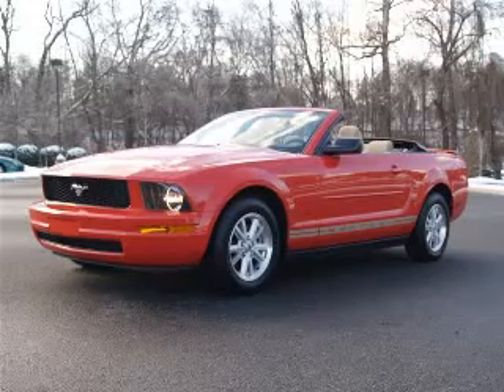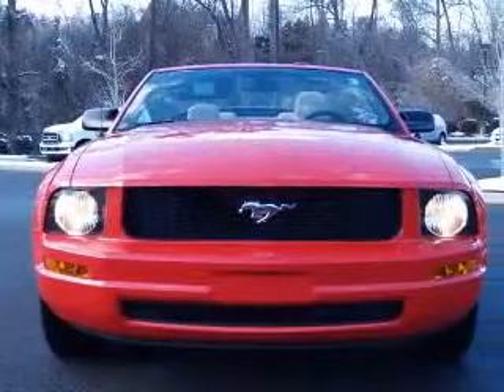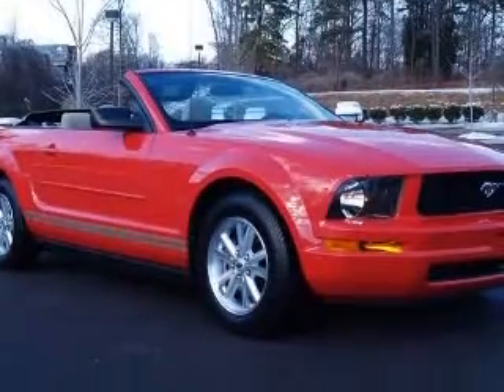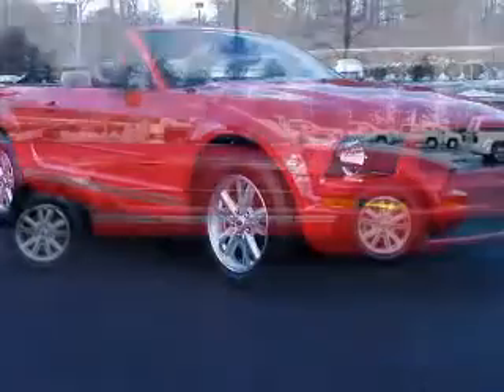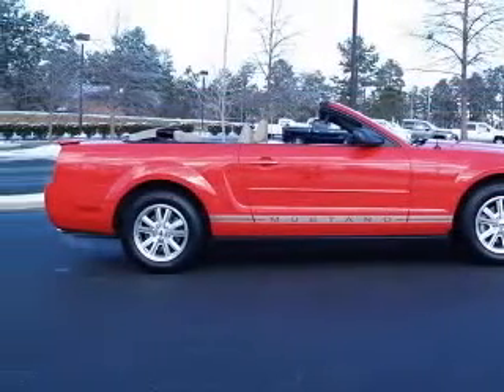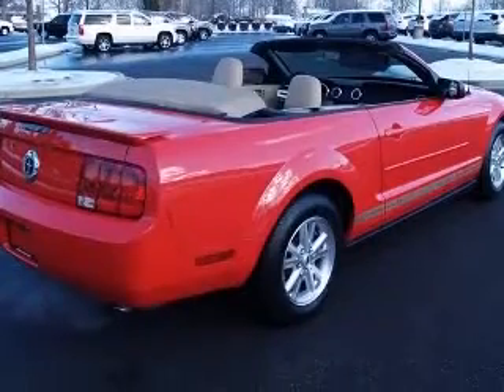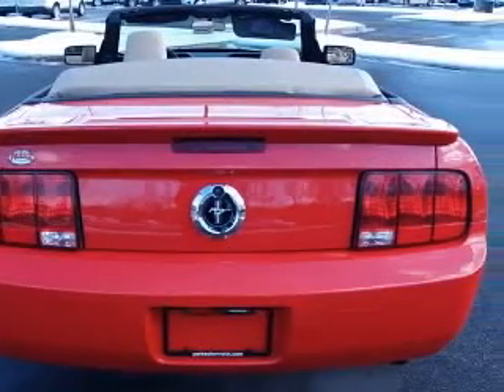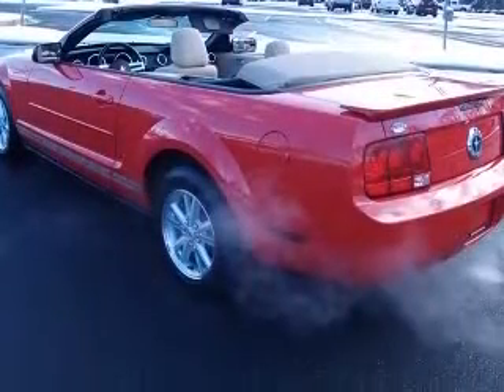2008 Ford Mustang Parks Chevrolet at the Lake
2008 Ford Mustang V6 Deluxe
Engine: 4.0L V6
Trans: Automatic 5-Speed
Color: Torch Red Clearcoat
Mileage: 37,342